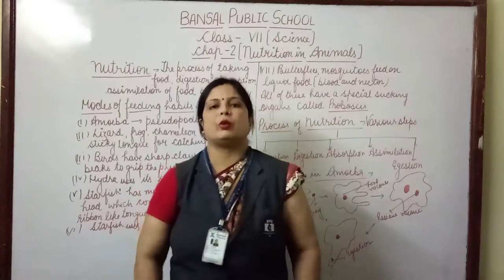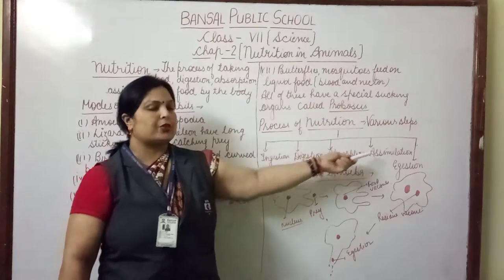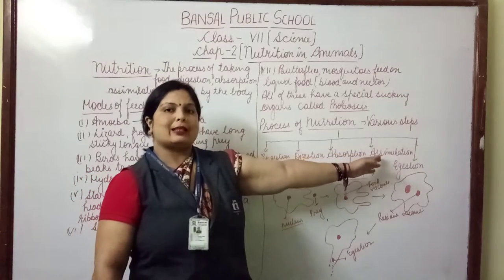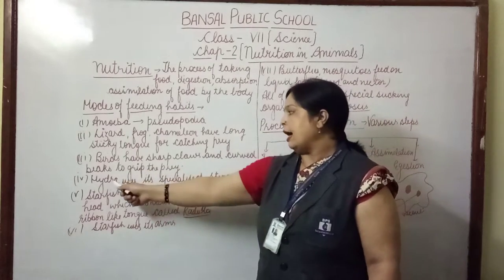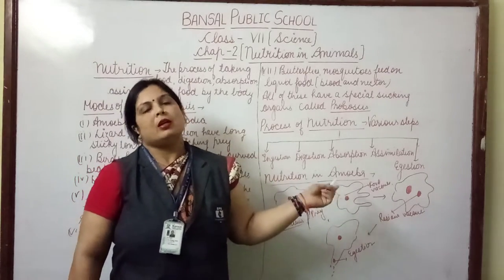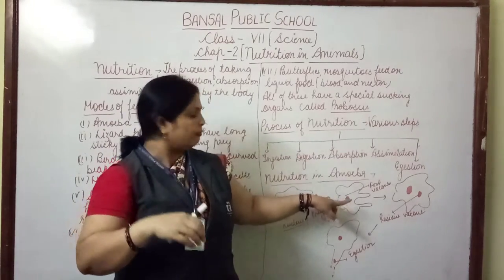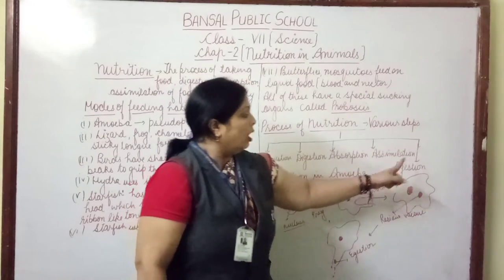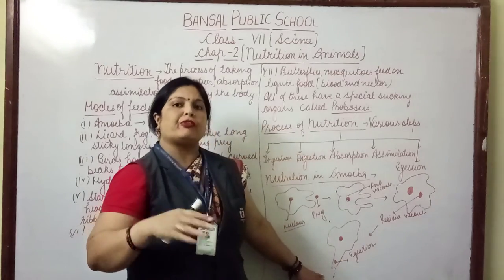class-VII (Science)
Chap-2 Nutrition in animals (Part -1)